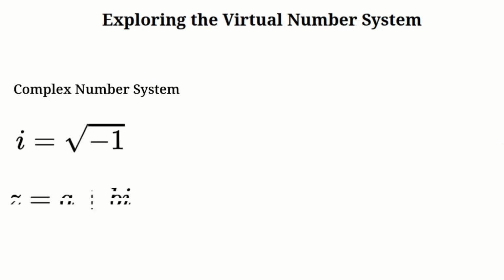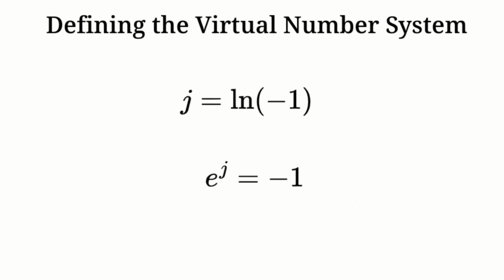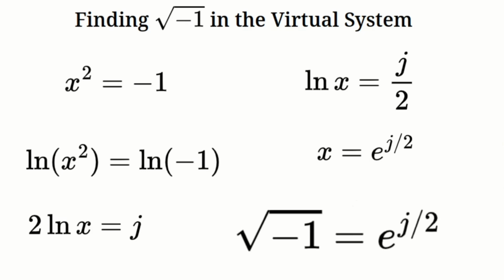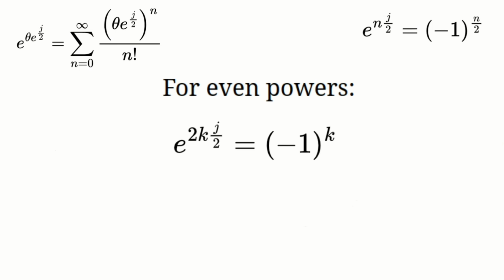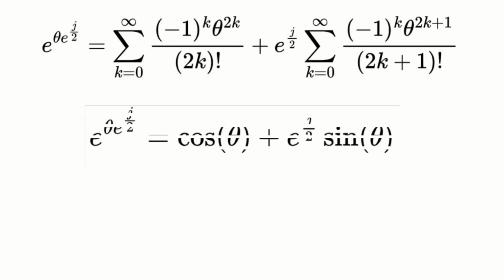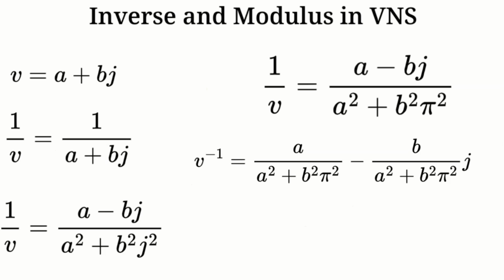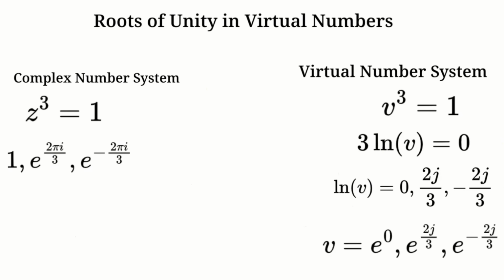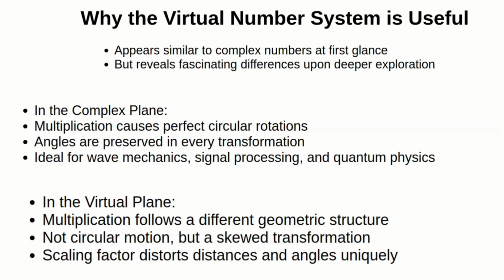Virtual Number System: Redefining Imaginary Numbers and Complex Analysis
In this video, we explore the revolutionary Virtual Number System (VNS), a new mathematical framework that redefines how we understand imaginary numbers. Unlike the complex plane, where the square root of -1 is defined as i, the Virtual Number System uses logarithms, introducing j = ln(-1).

We begin by defining the virtual unit and then derive the square root of -1 in the virtual system, showing that √-1 = e^(j/2). Using the exponential formula and Taylor series, we develop virtual trigonometric functions, revealing a new perspective on Euler’s formula.

Next, we explore the inverse and modulus in the Virtual Number System, highlighting the geometric differences between the virtual and complex planes. We then calculate the roots of cubic unity, demonstrating how they differ on the virtual plane compared to the complex plane.

We also compare how numbers are represented in both systems and analyze geometric transformations, including rotations, in virtual space. The video concludes by discussing how the Virtual Number System provides new insights into mathematics and why it’s not just an abstract idea but a potentially powerful tool for future mathematical discoveries.

Watch till the end to see how virtual numbers can redefine complex analysis and mathematical geometry!